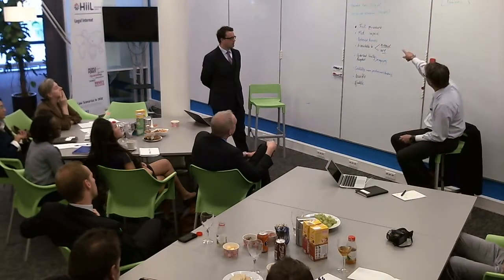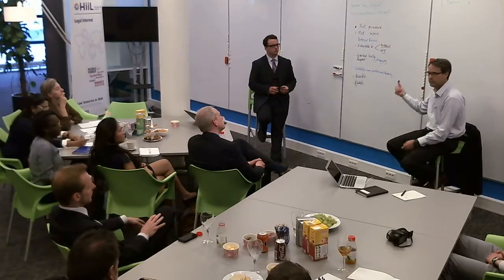International Criminal Courts